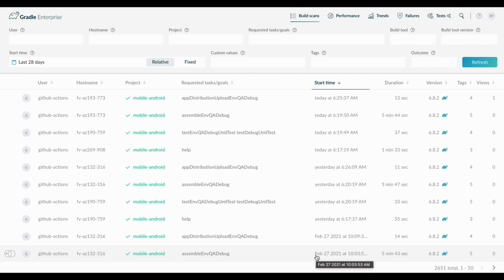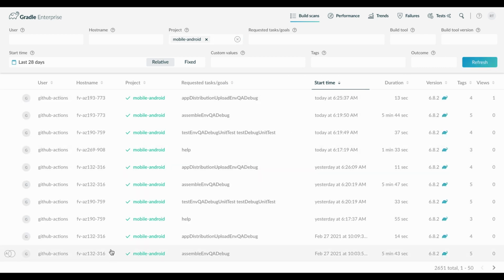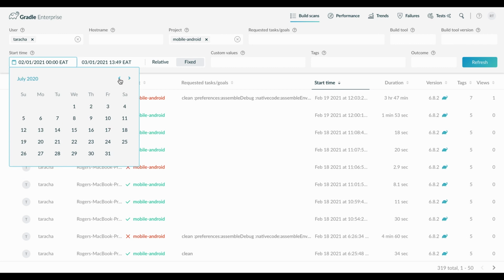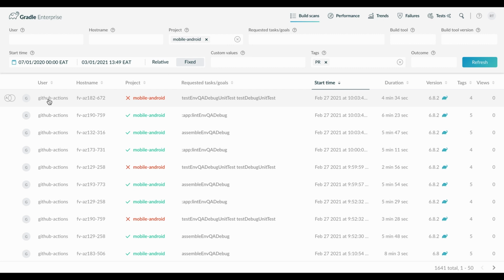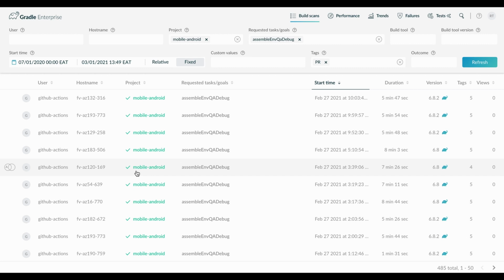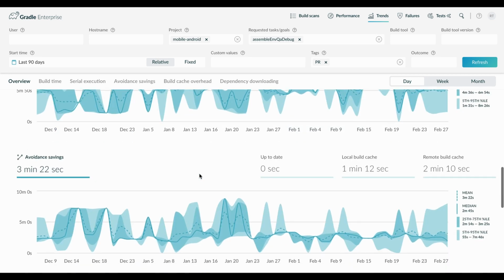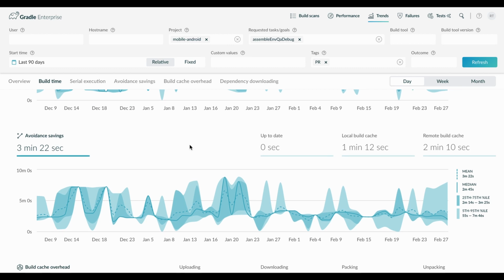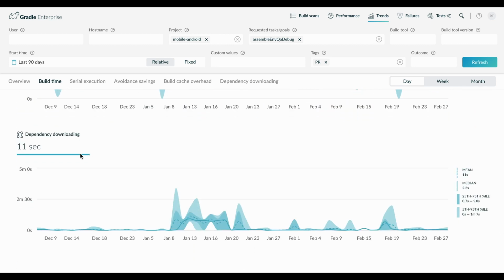5. Developer Productivity Engineering Android | Gradle Enterprise Part 2 - Dashboard Walkthrough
Chapters
0:00 - Intro
0:09 - Dashboard Overview
1:07 - User Section
2:10 - Tags Section
2:51 - Requested Tasks/Goals Section
3:55 - Trends